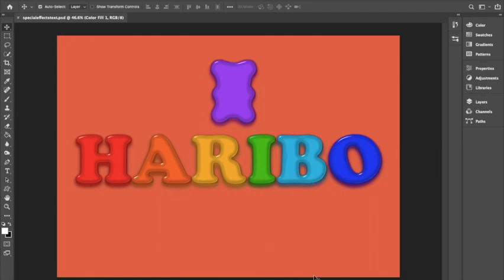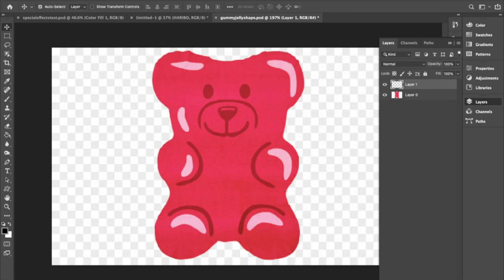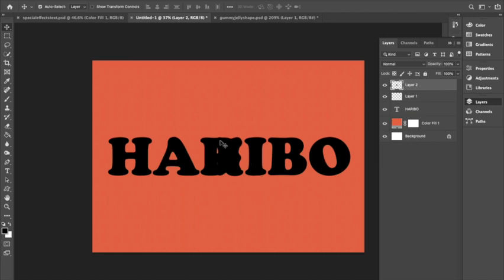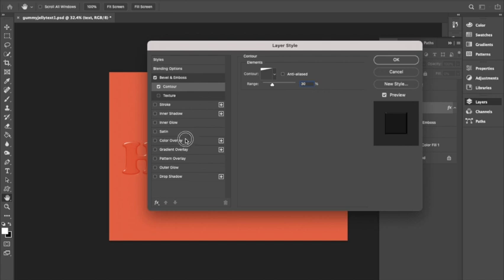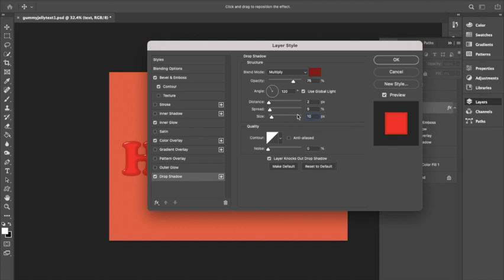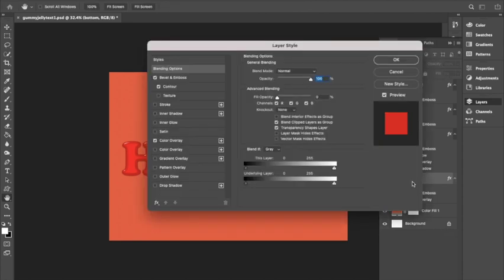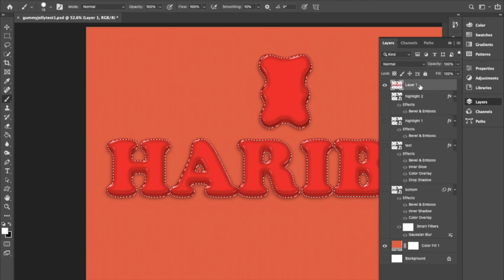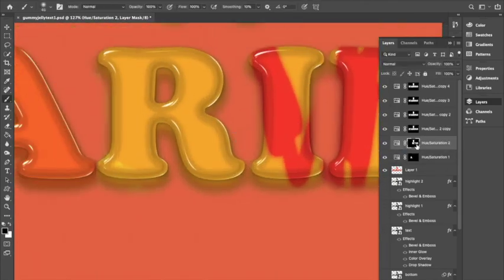Photoshop Gummy bear Text Effect with Kenlyn Cashion